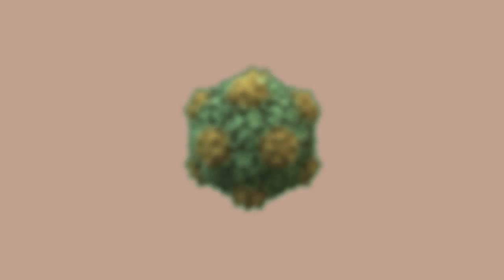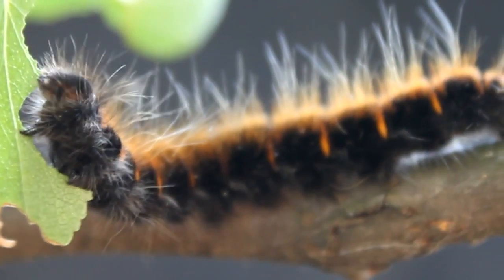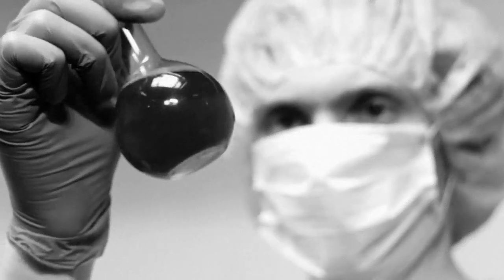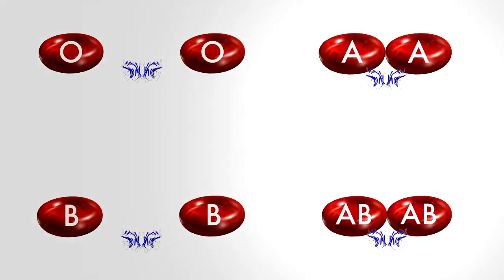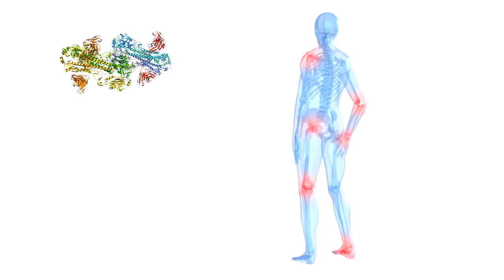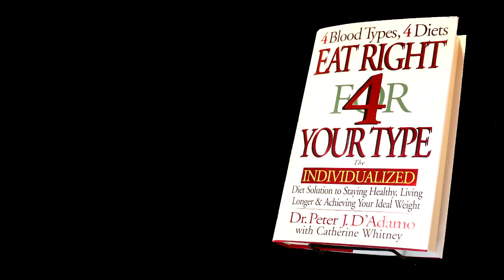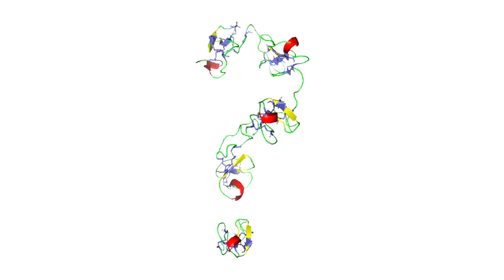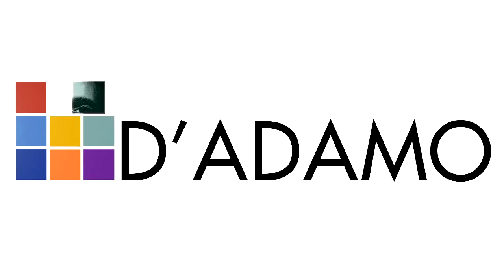Lectins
According to an old definition 'lectins are carbohydrate-binding proteins or glycoproteins.' William Boyd therefore coined the term lectin in 1954, deriving it from the Latin word legere meaning 'to choose.' Boyd was also the first researcher to identify the blood type specificity of many common dietary lectins.

Typically, lectins can bind to many of the carbohydrate antigens found in the gut and immune system, causing a variety of health problems. These can include intestinal dysbiosis, bowel hyperpermeability, immune dysfunction, food sensitivities and systemic inflammation. This is usually accomplished by direct agglutination of the target cells. Lectins can occur in very common foods in the diet, and the majority is specific for the carbohydrates of the ABO blood typing system. In one study, the edible parts of 29 of 88 foods tested, including common salad ingredients, fresh fruits, roasted nuts, and processed cereals were found to possess significant lectin-like activity as assessed by hemagglutination and bacterial agglutination assays.

Several common lectins, in particular, wheat germ agglutinin, are known to bind to the insulin receptor and mimic the hormonal effects of insulin on adipose tissue, an under-appreciated action that can account for why individuals on high carbohydrate diets often have difficulty controlling their weight. Thus, lectin blocking is a safe and rational method for enhancing weight loss.